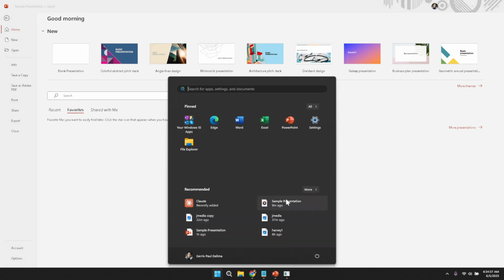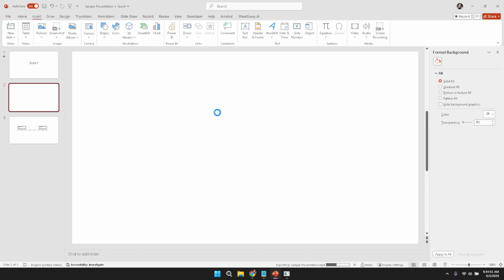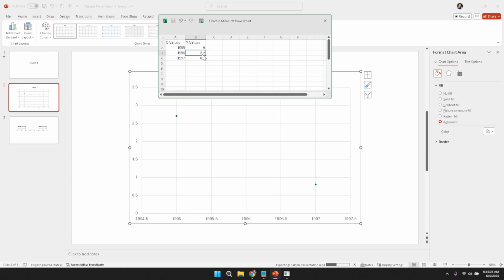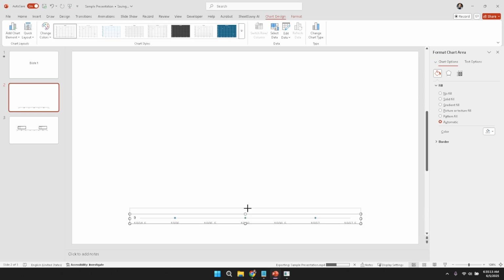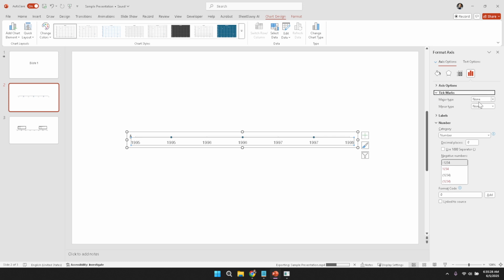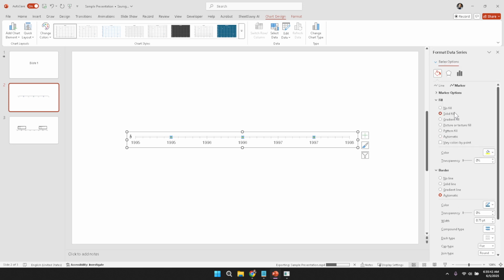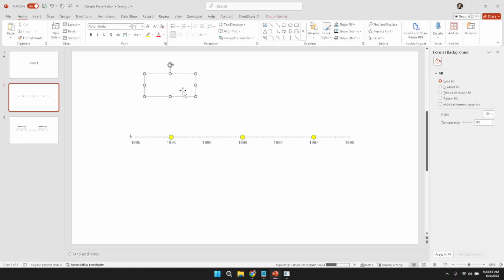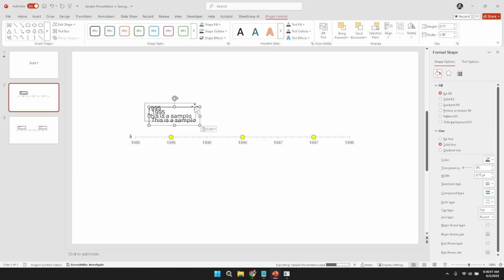How To Make An Awesome Timeline In Powerpoint Presentation Design Powerpoint (Full 2025 Guide)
How To Make An Awesome Timeline In Powerpoint Presentation Design Student Study Powerpoint (Full 2025 Guide)